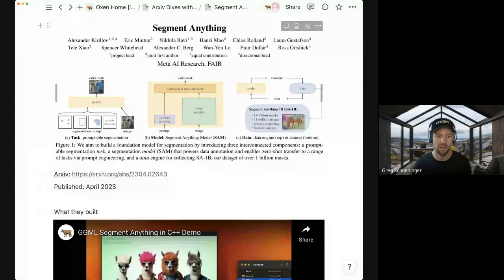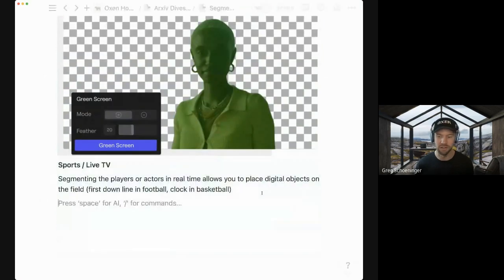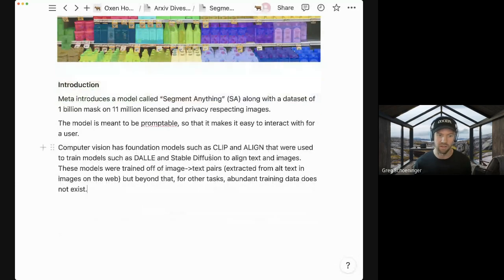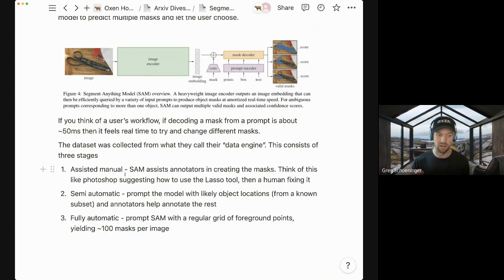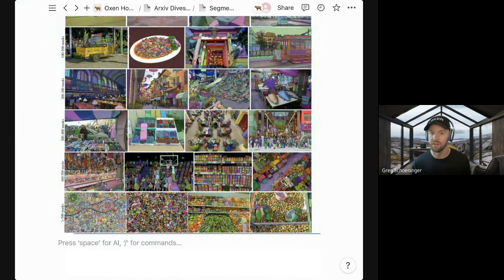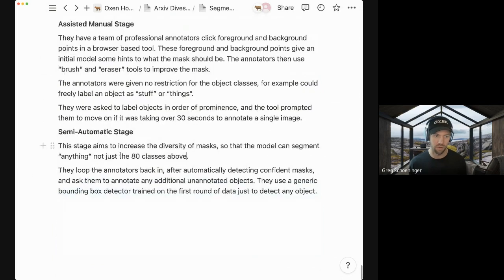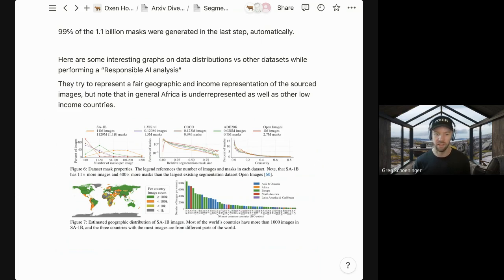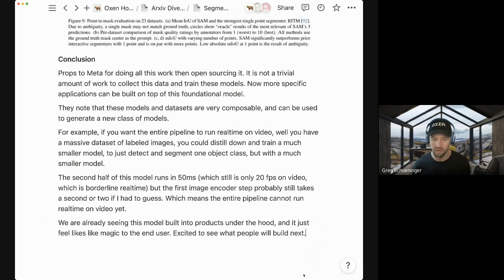The Segment Anything Computer Vision Model from Meta - 🐂 🌾 Arxiv Dives w/ Oxen.ai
Each week we are diving deep into a topic in machine learning or artificial intelligence. Whether it is a research paper, a blog post, a book, or a YouTube video, we break down the content into a digestible format and have an open discussion with the [Oxen.ai] team, and anyone else who wants to join. We try to cover the content as high level so that anyone can understand it, and will dive into deeper technical details to get a clearer understanding.

This week we cover Segment Anything, a model and dataset that Meta Open Sourced that contains of 1 billion masks on 11 million licensed and privacy respecting images.

Blog Post / Show Notes can be found here:
blog.oxen.ai/arxiv-dives-segment-anything/